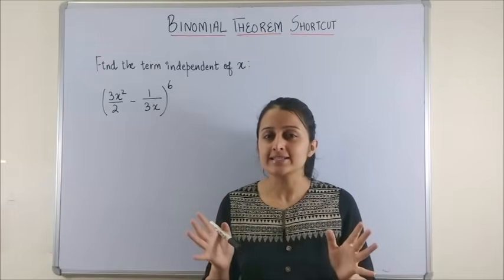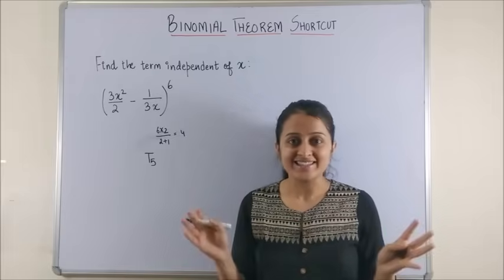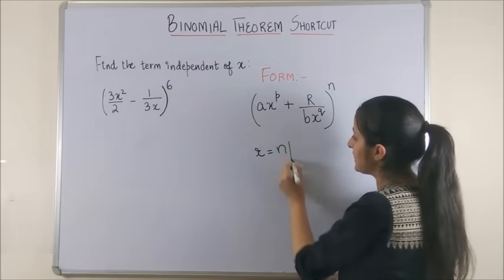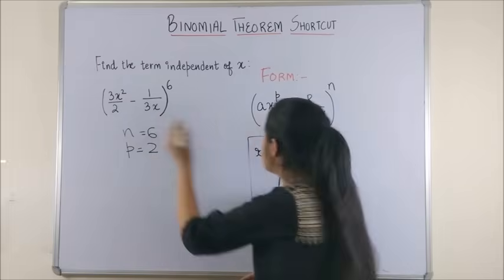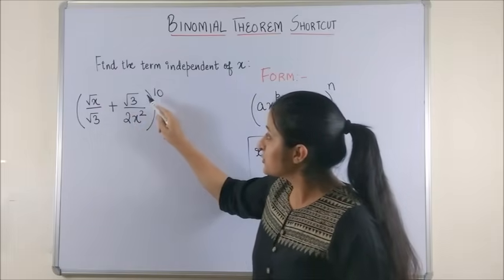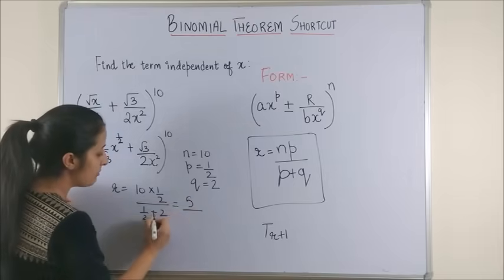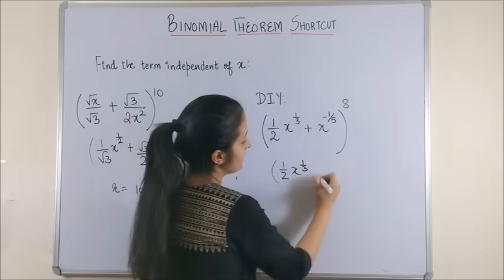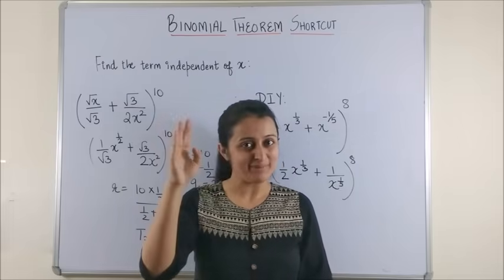BINOMIAL THEOREM SHORTCUT/FIND THE TERM INDEPENDENT OF x WITH TRICK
BINOMIAL THEOREM SHORTCUT-IIT/EAMCET/NDA. FIND THE TERM INDEPENDENT OF X IN A BINOMIAL EXPANSION IN 5 SECONDS. BINOMIAL THEOREM SUPER TRICK FOR JEE/ EAMCET/NDA

(new)
📚 JEE Main 2023 : FREE JEE MATH PREPARATION